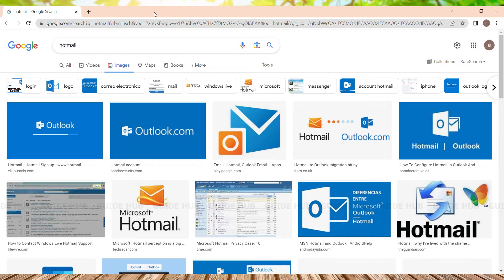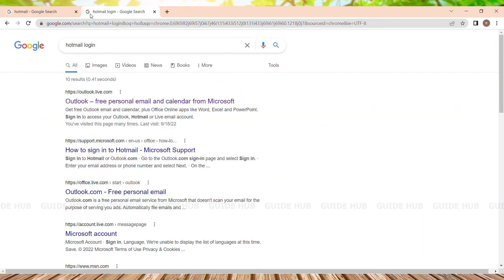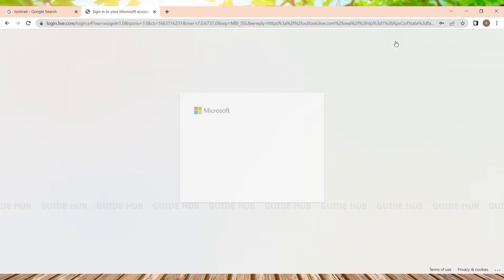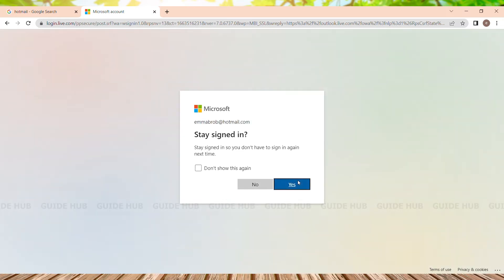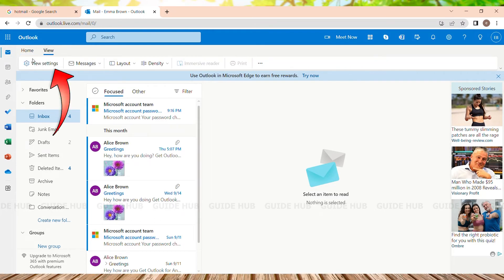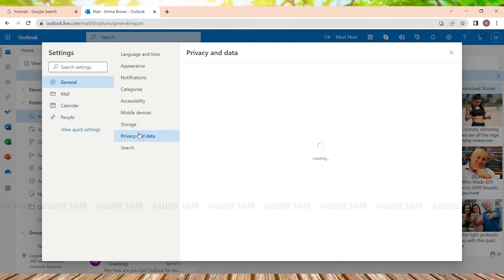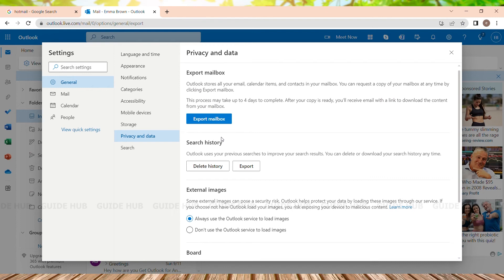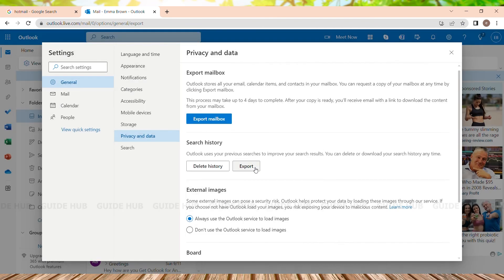How To Delete Your Hotmail Search History 2022 | Clear Search History In Hotmail Account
"How To Delete Your Hotmail Search History 2022 | Clear Search History In Hotmail Account | Microsoft Outlook App" - A Tutorial Video by Guide Hub.